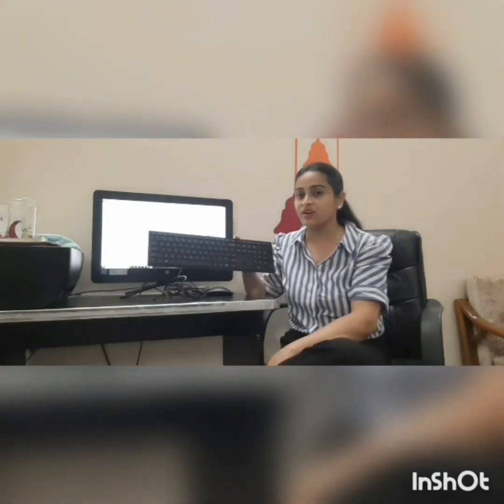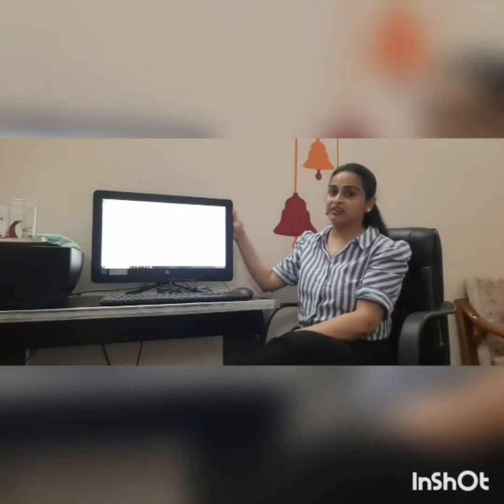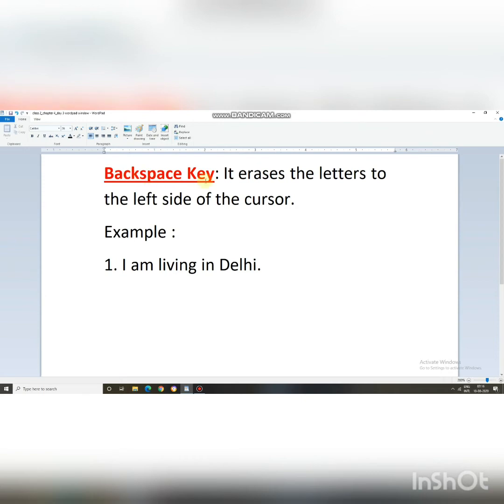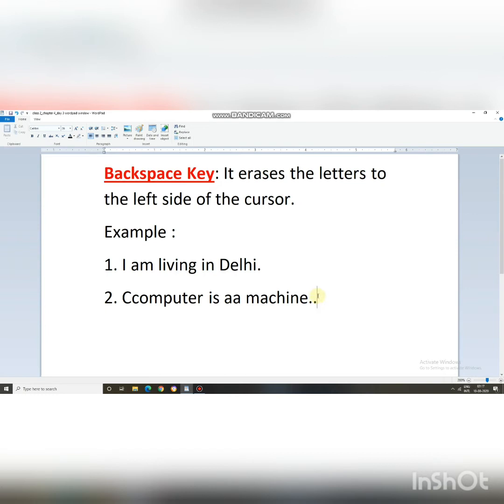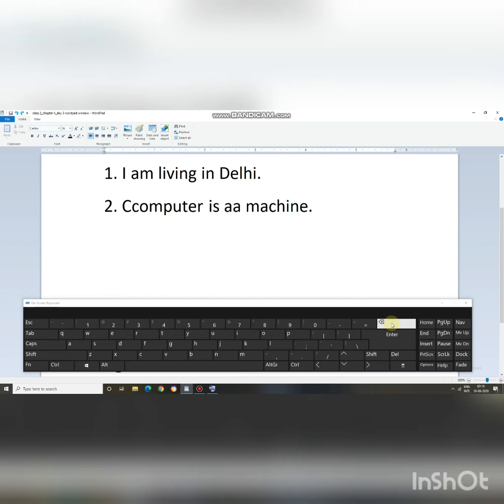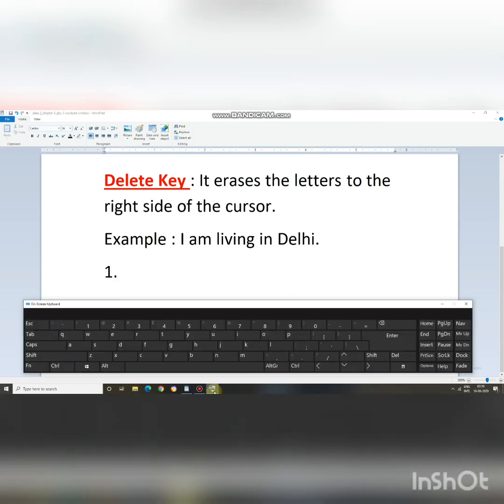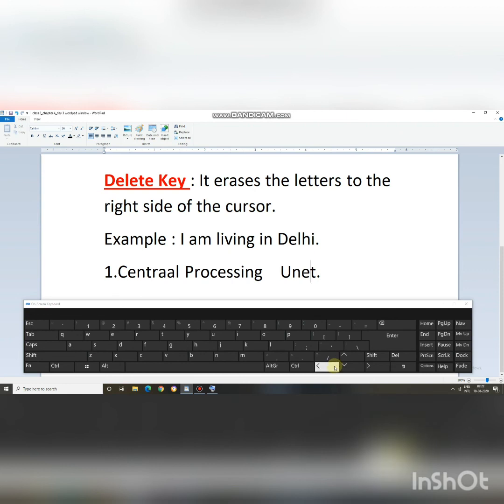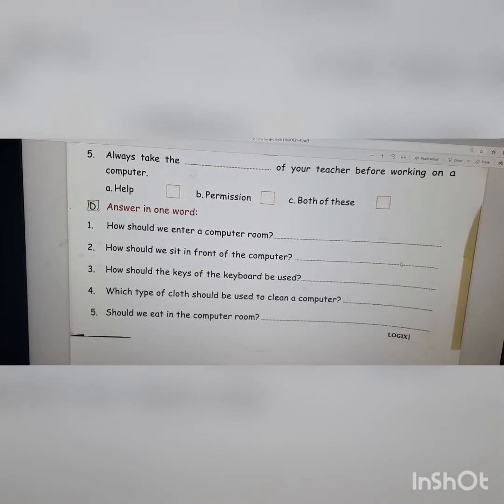Class 1 Practical 17th August ,2020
Use of Backspace and Delete key